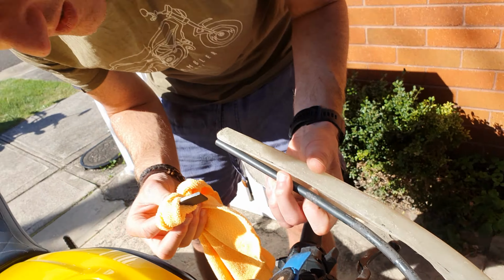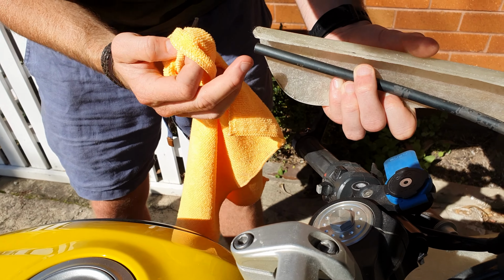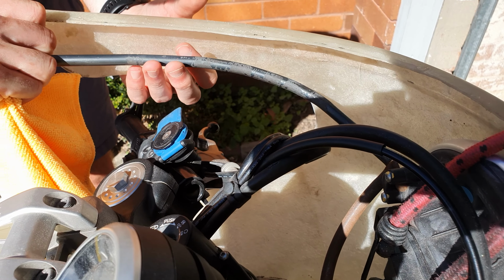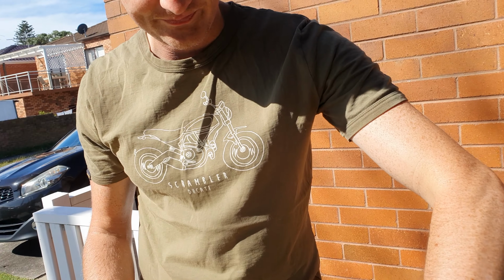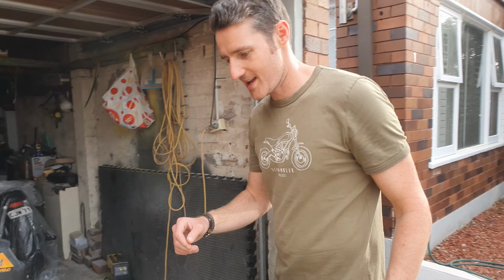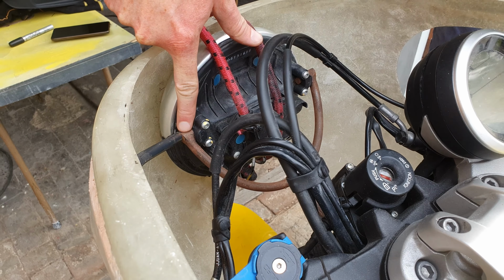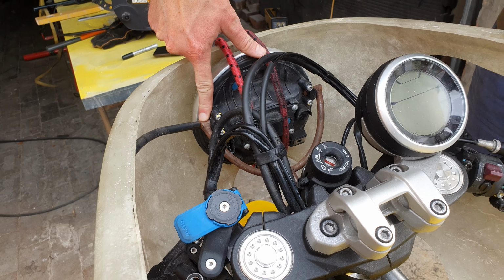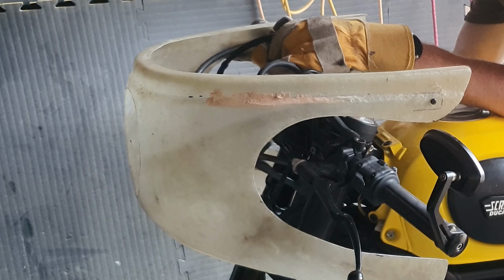Ducati Scrambler - Episode 3 - Front Fairing Continued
Continuing our work on the subframe for the front fairing, getting some arms attached for the actual fairing mount.